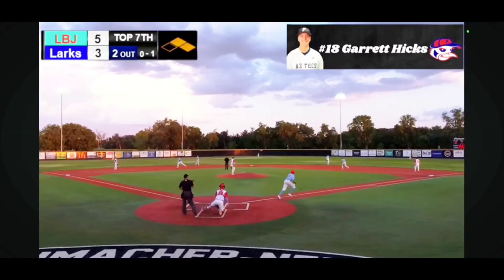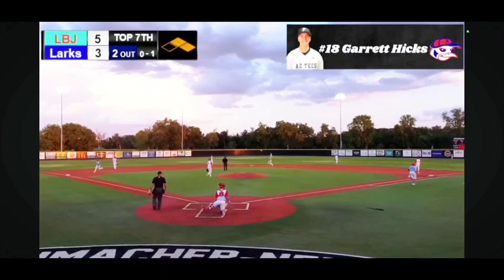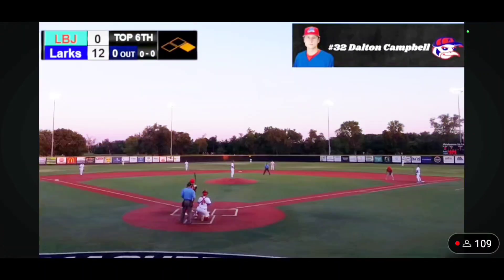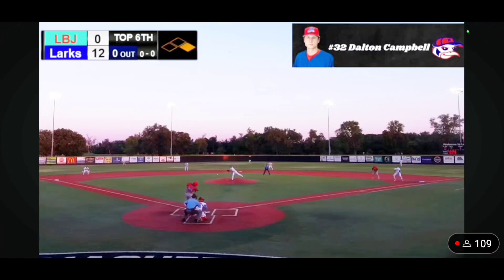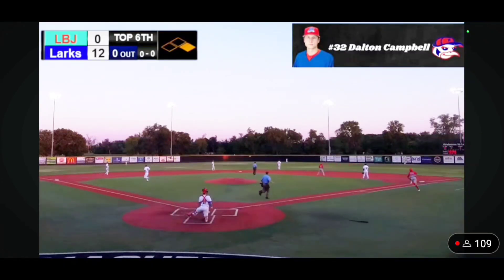Highlights July 9 & 10, 2024 at Hays Larks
Robert Orr hitting 3 HR at Hays Larks for 8 on the season.